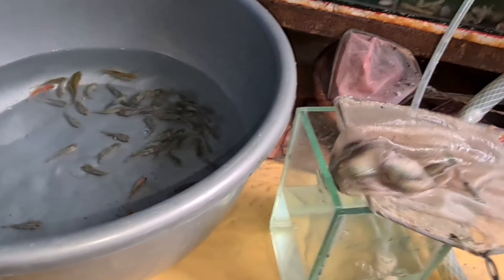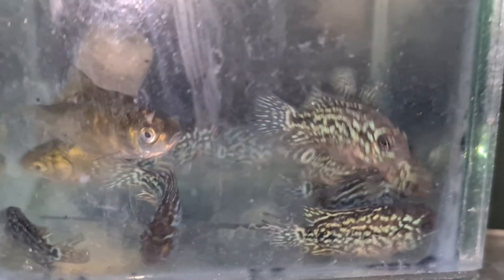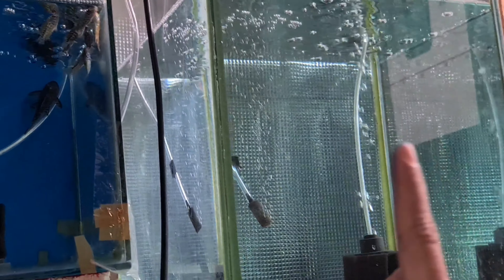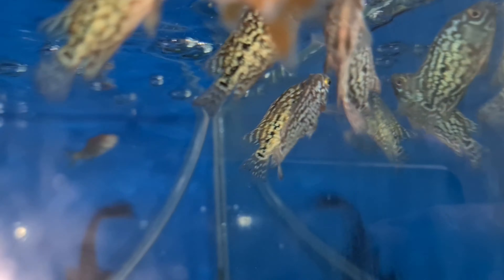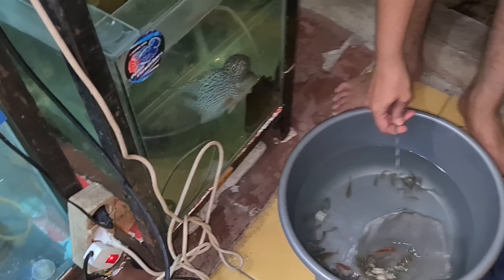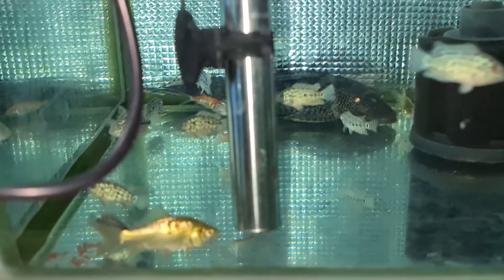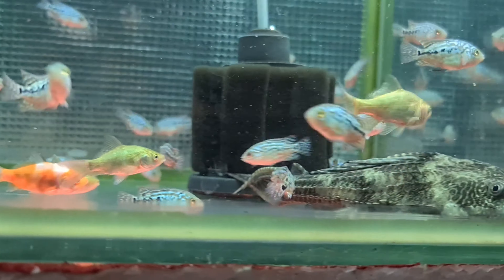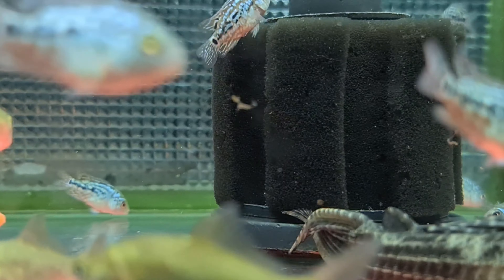Review Burayak Louhan F2 King Kamfa Setelah 5 Hari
hallo bosku jumpa lagi dichannel yang terketche dan terbdhai 🥰🥰

pada video kali ini saya mau review nih si king kamfa nya😁😁

kebetulan sedang ada promo buy1 get1 lohhhh untuk king Kamfa nya...

penasaran harga nya berapa??

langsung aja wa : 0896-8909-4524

enjoooy